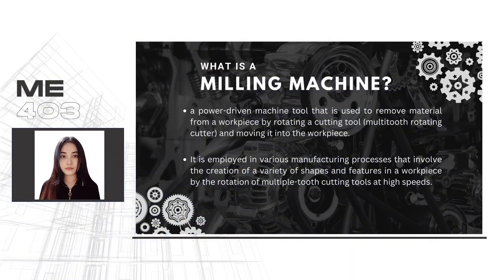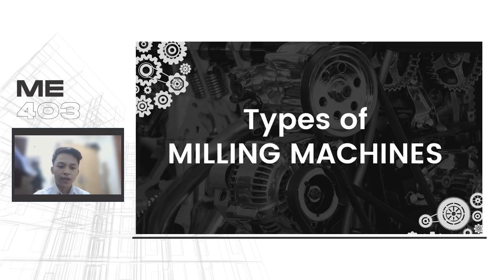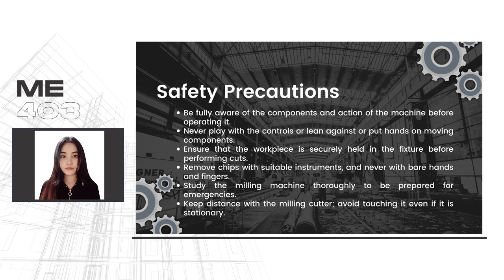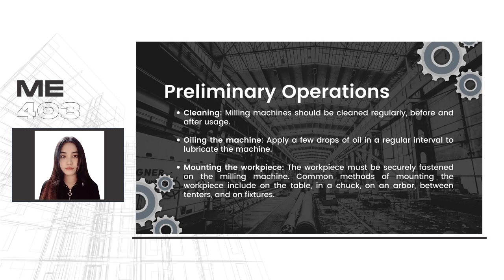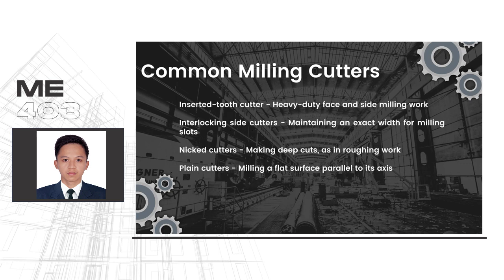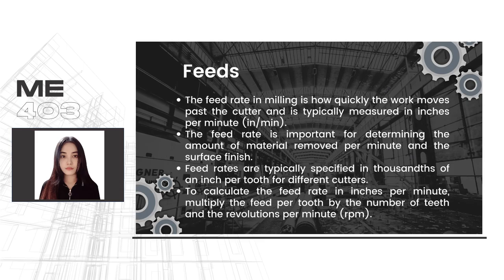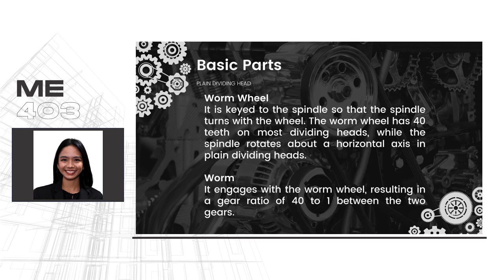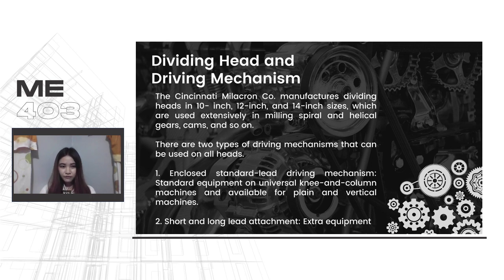Milling Machine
A milling machine is basically a power-driven machine, which functions on removing a material from the workpiece. This machine is widely used on manufacturing processes for a variety of shapes and features, which are done through the rotation of multiple tooth cutting tools. Watch this video for more information.